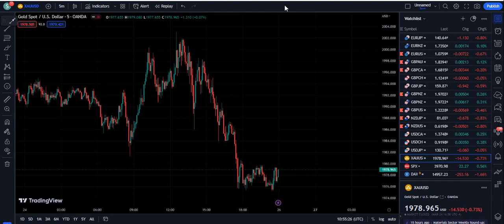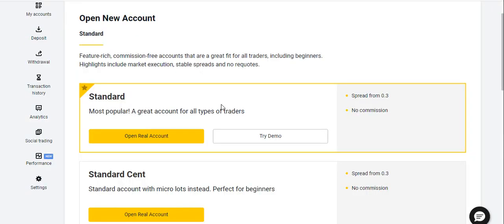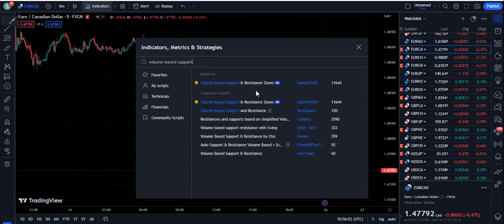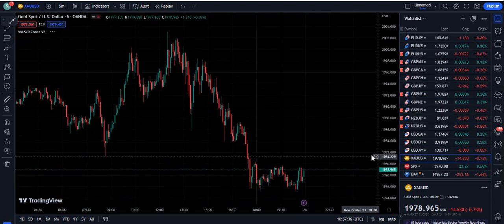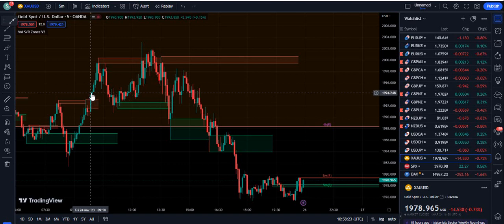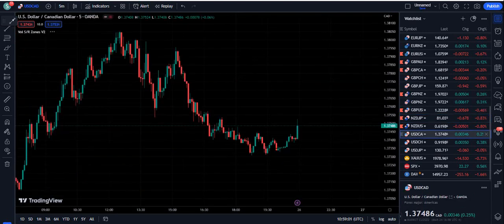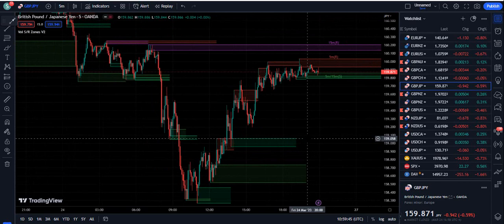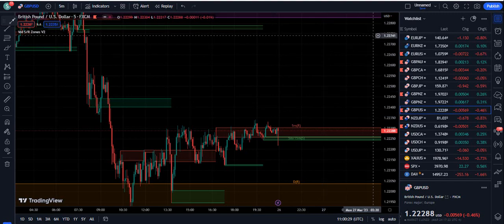Mindblowing Accurate Volume based Support and Resistance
In this video I have taught about the volume based support and resistance indicator that is quite perfect and helps us to take amazing entries.

Telegram user name        @subhan04

If you want to join the best forex trading broker platform then here is the broker link that I personally use with lowest spreads and instant deposits/withdraw service.

We are not offering any signals from a long time. This group is to provide support to old subscribers about service